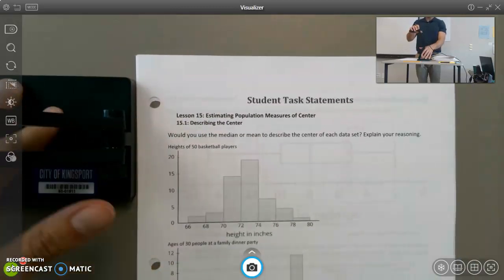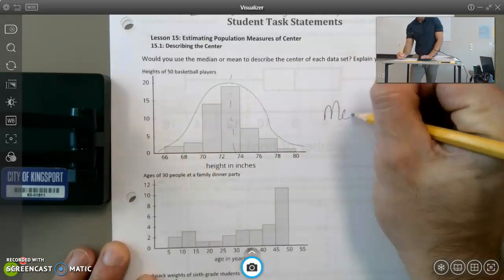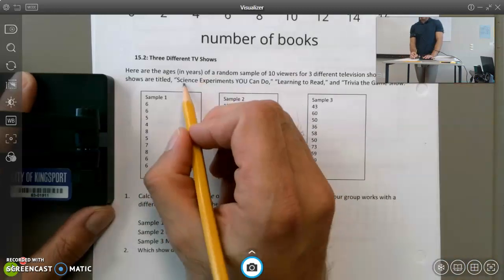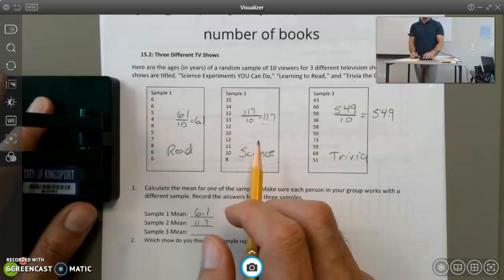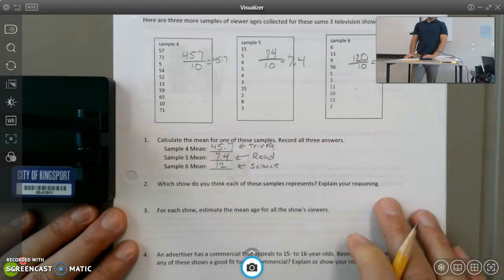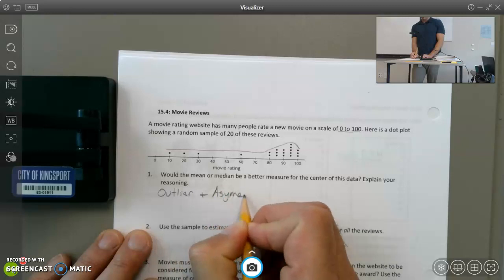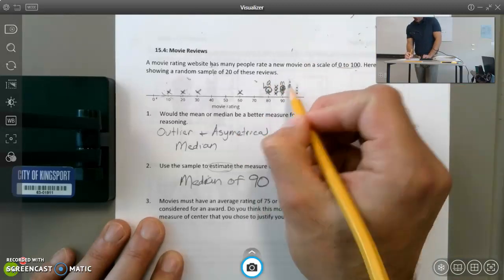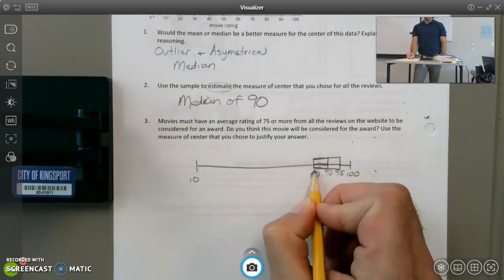IM Unit 8 Lesson 15 Measures of Center